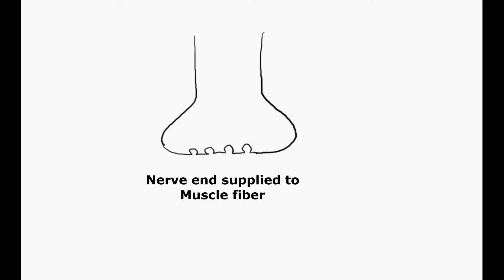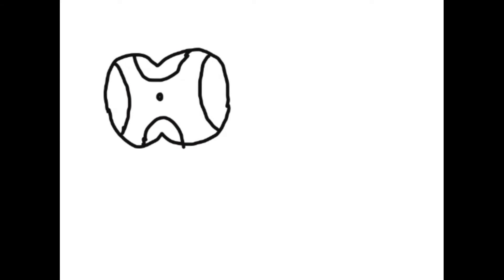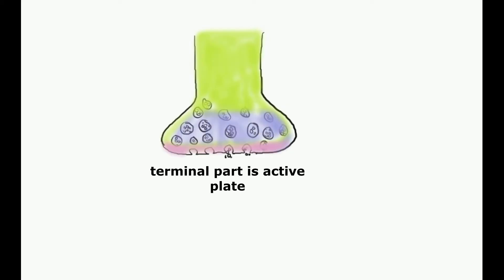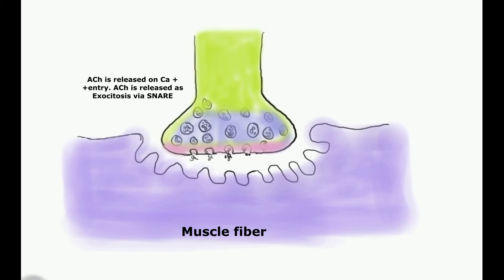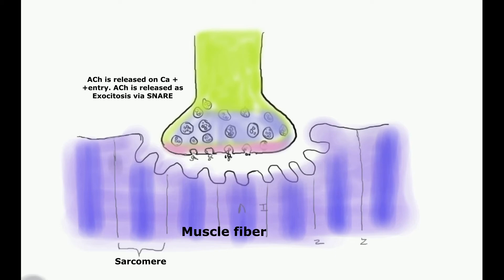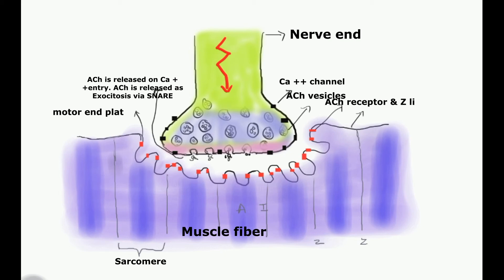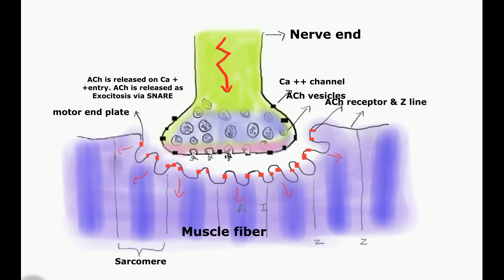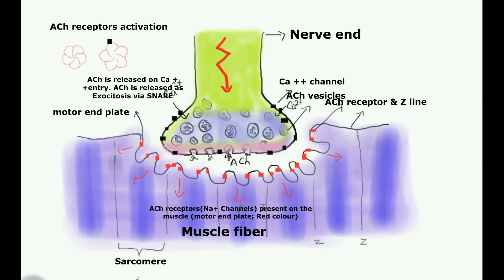Neuro muscular junction/ NMJ/neuronal innovation to muscle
Neuro muscular junction/ NMJ